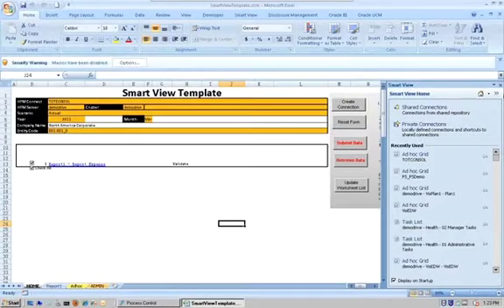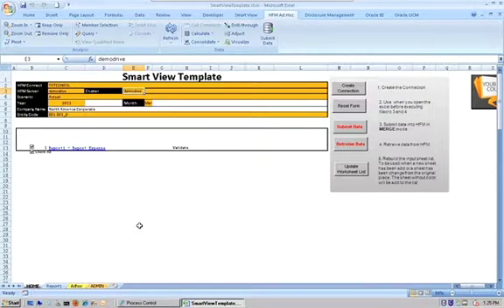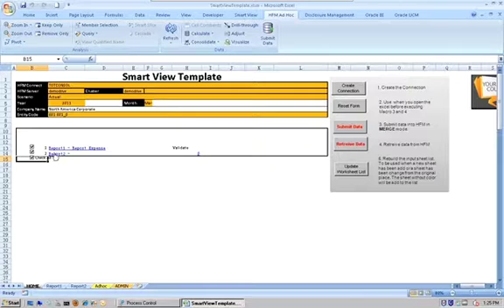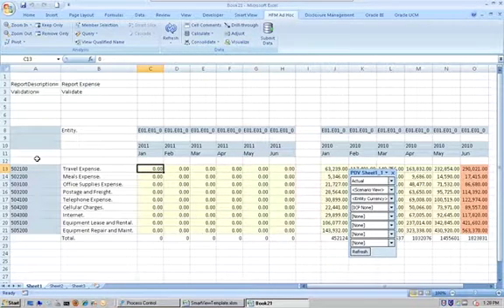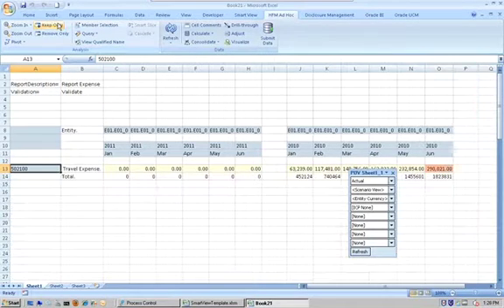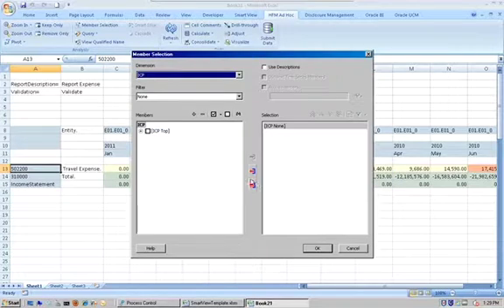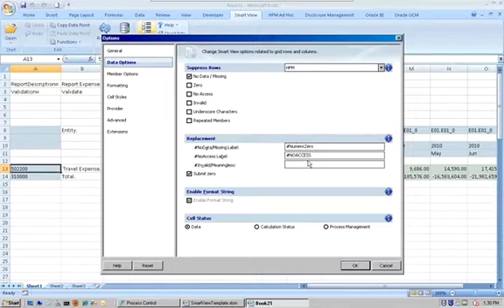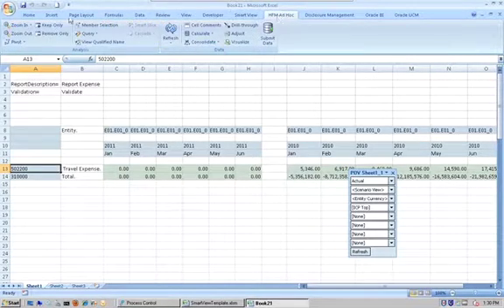Automatization of report with SmartView.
If you like the video check my Udemy course were you will get the template of the video .